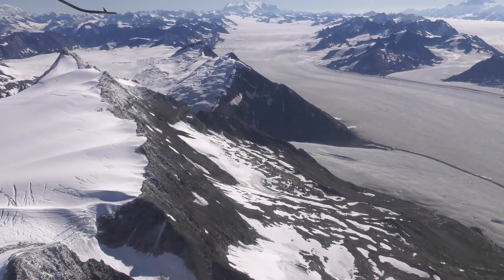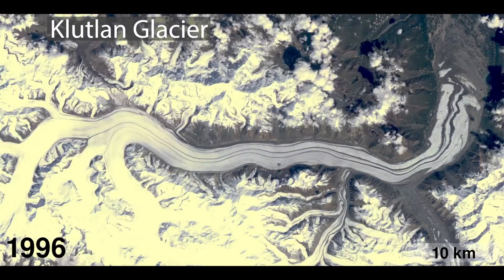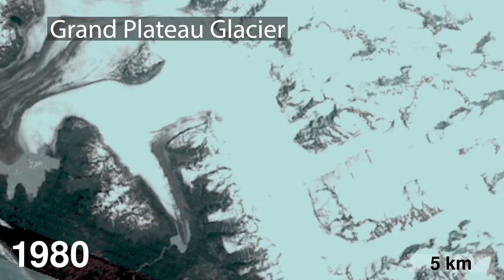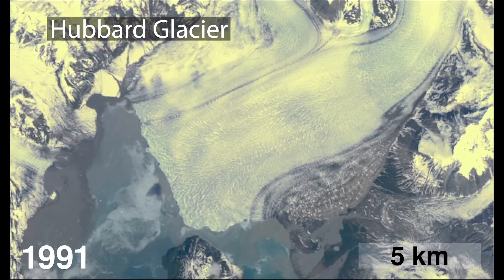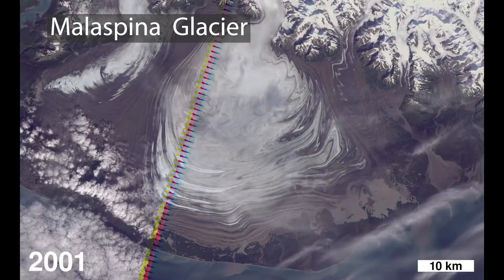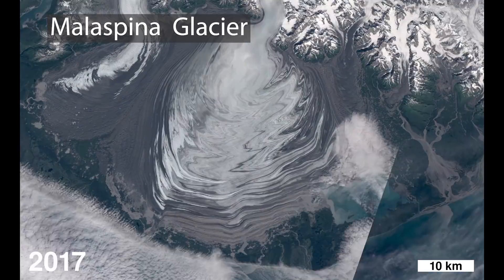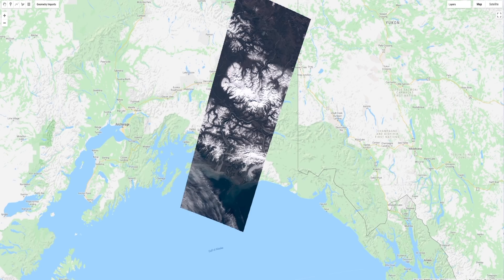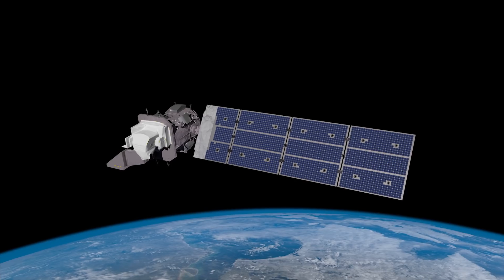48 Years of Alaska's Glaciers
New time-lapse videos of Earth’s glaciers and ice sheets as seen from space – spanning nearly 50 years – are providing scientists with new insights into how the planet’s frozen regions are changing.

Using images from the NASA-USGS Landsat program dating back to 1972 and continuing through 2019, glaciologist Mark Fahnestock of the University of Alaska Fairbanks, has stitched together six-second time-lapses of every glacier in Alaska and the Yukon. The videos clearly illustrate what’s happening to Alaska’s glaciers in a warming climate. Some show surges that pause for a few years, or lakes forming where ice used to be, or even the debris from landslides making its way to the sea. Other glaciers show patterns that give scientists hints of what drives glacier changes.

Time-lapse videos courtesy of Mark Fahnestock, Geophysical Institute, University of Alaska Fairbanks
Matthew R. Radcliff (USRA): Producer
Kate Ramsayer (Telophase): Writer